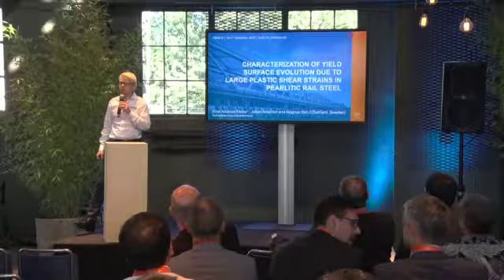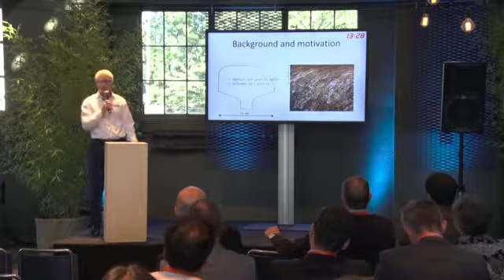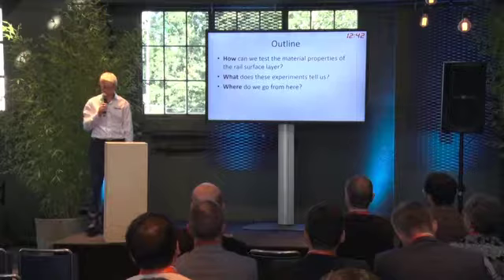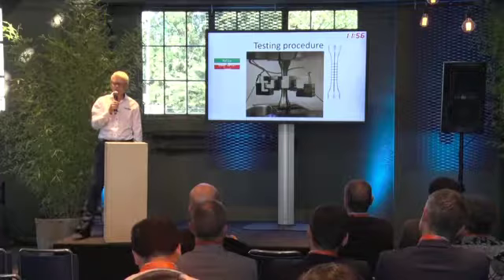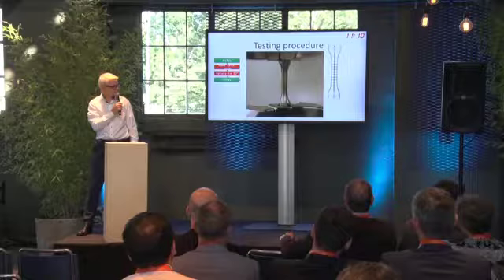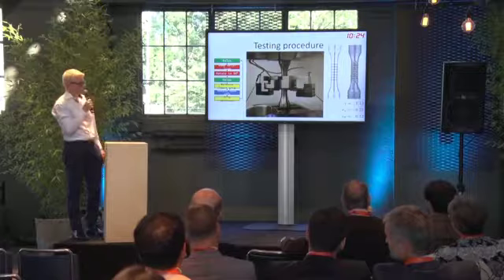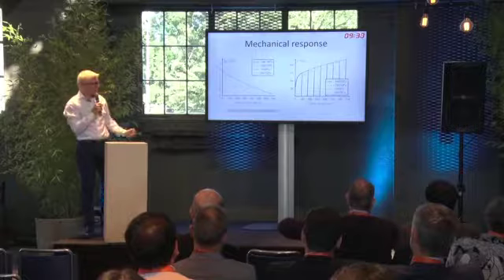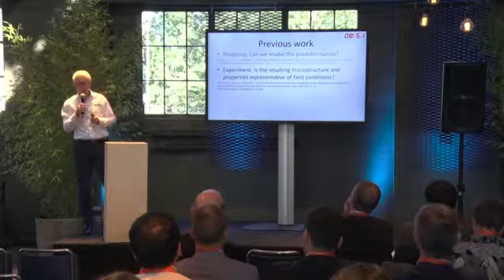CM2018 | parallel | 1.3b-4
Knut Andreas Meyer, Johan Ahlström and Magnus Ekh. CHARACTERIZATION OF YIELD SURFACE EVOLUTION DUE TO LARGE PLASTIC SHEAR STRAINS IN PEARLITIC RAIL STEEL